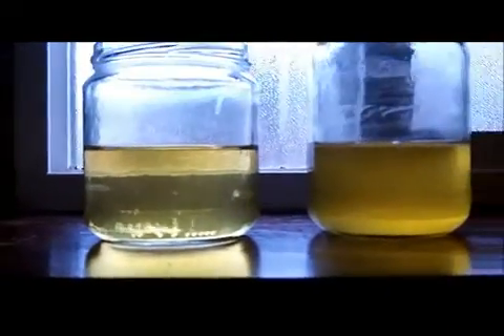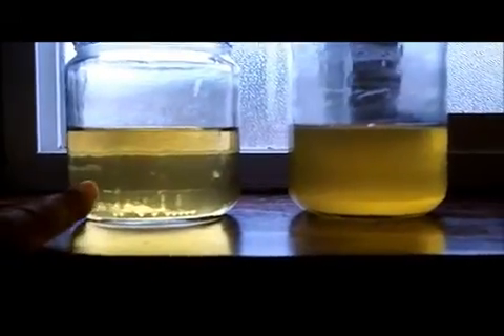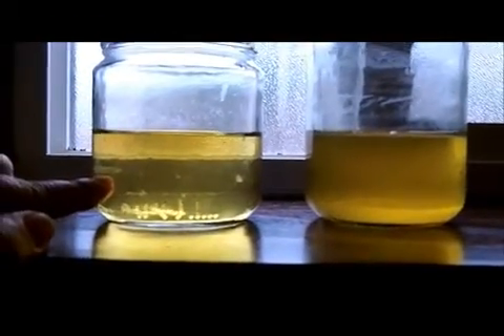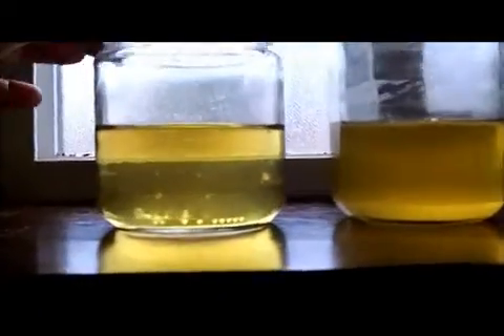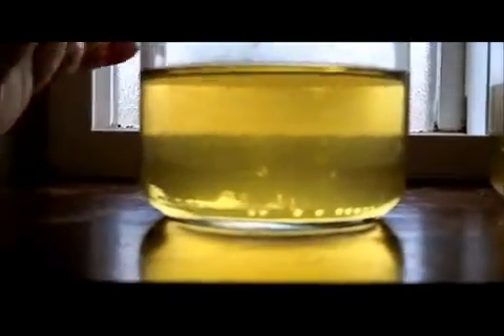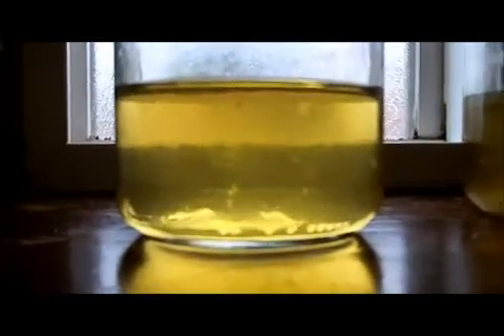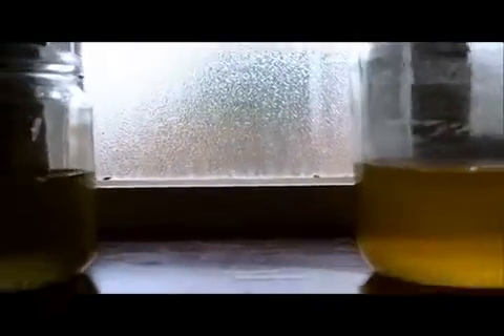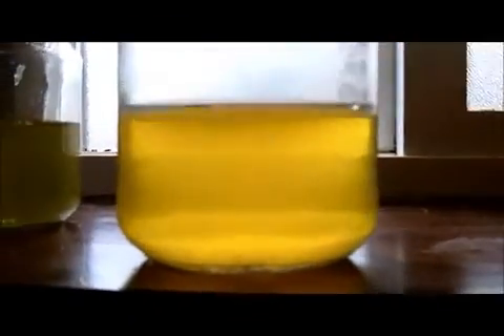Kidney Filtration DIY Home Kidney Test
Healing the kidneys 101 E-book